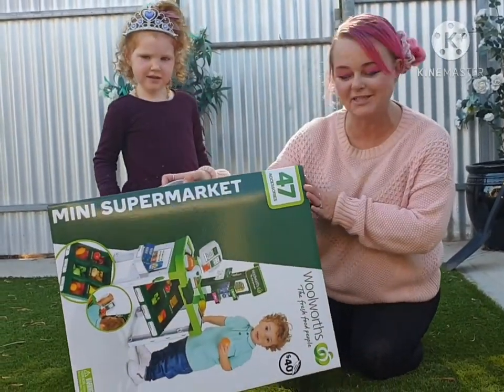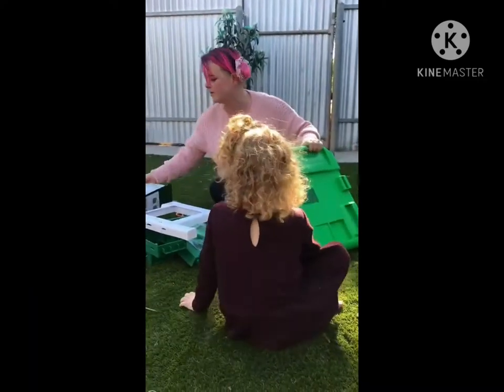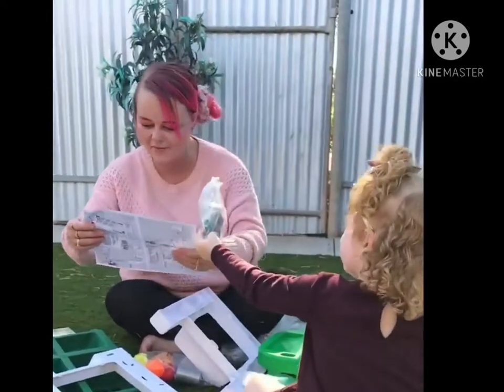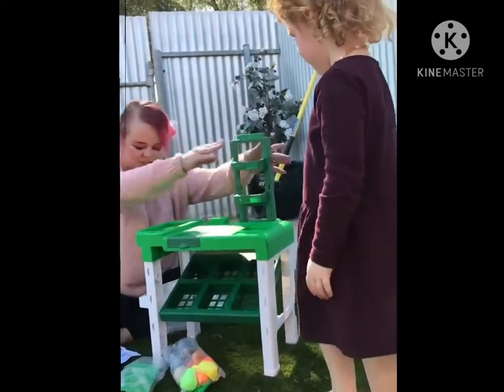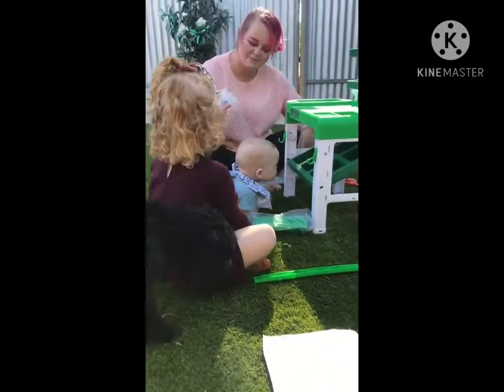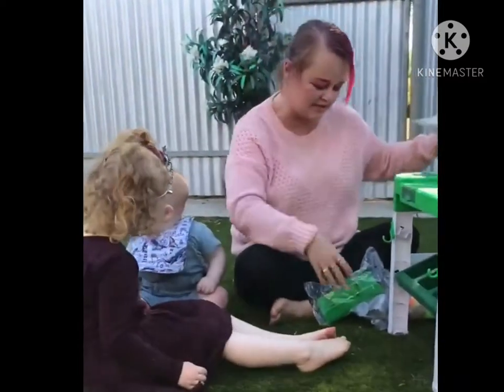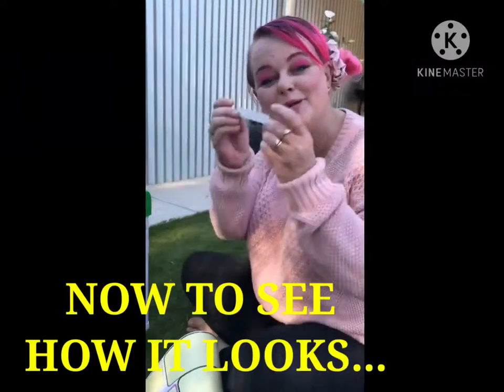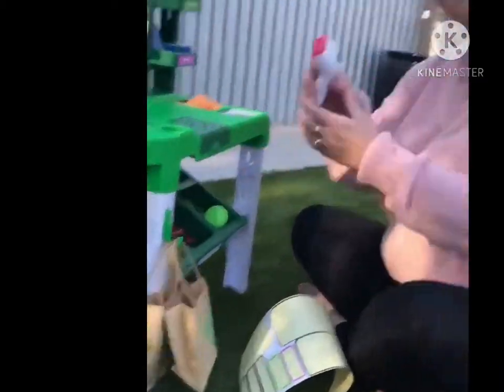First Australian mini supermarket WOOLWORTHS toy reveal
The woolworths supermarket toys are back!!

Woolworths mini supermarket UNBOXING and REVIEW TOYS

Have you seen the woolworths mini supermarket TOYS being sold at woolworths?

Have you wondered if its as good as it looks on the box.

Are you wondering if its worth the money?

Watch this video and have a laugh with me as I work out how to put the mini supermarket together.

i was very impressed once i had assembled the woolworths mini supermarket toy how good it actually looked as the cost was so cheap.

Your children and grandchildren will LOVE you forever if you buy them the woolworths mini supermarket toy.

all the pieces look exactly like the real woolworths items, there is even a toy woolworths gift card.
totally authentic woolworths mini supermarket toy, just like the real deal

Think.

WOOLWORTHS AUSTRALIA

WOOLWORTHS THE FRESH FOOD PEOPLE

Woolworthes shopping bags
Woolworths food
Woolworths gift card
Woolworths shopping centre
Woolworths supermarket
Woolworths food items.
Woolworths cash register
Woolworths fresh fruit
Woolworths Groceries
Woolworths Toys

also play money and a real sounding scanner.

this time they've brought out a woolworths trolley too, which I will have to get to match this.